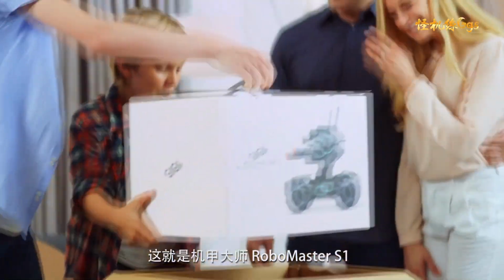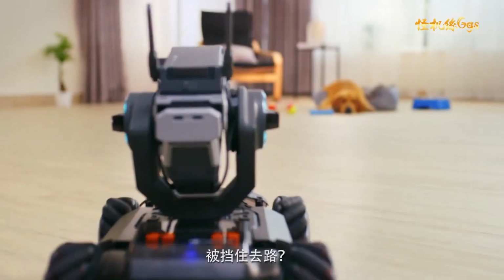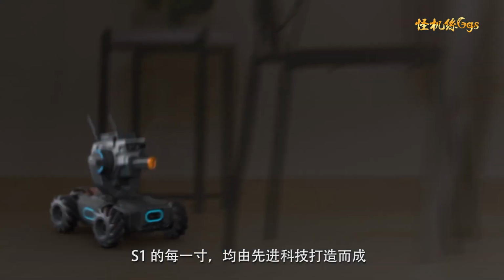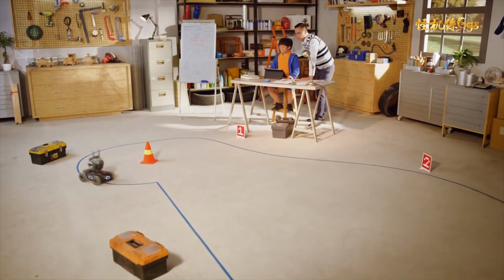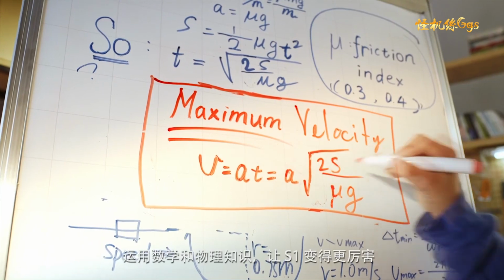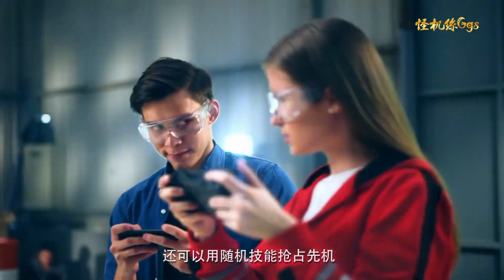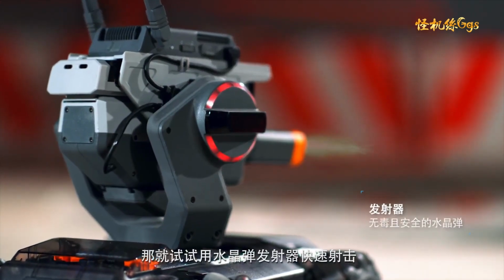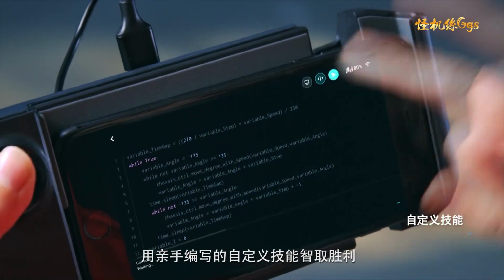RoboMaster S1機甲大師，秉承寓教於樂的設計理念，是DJI第一款教育機器人。你將為它打造獨門絕技，在挑戰對手的過程中收穫知識，超越自我，玩出名堂！ 怪機絲經銷中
DJI 大疆 RoboMaster S1 機甲大師